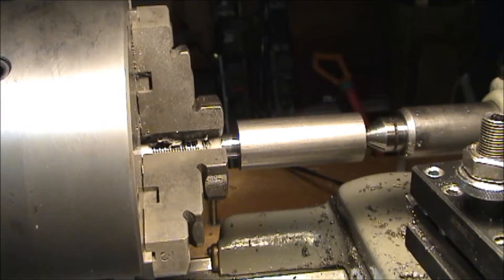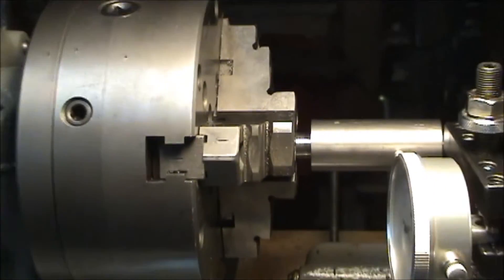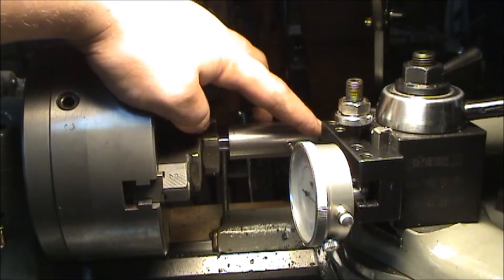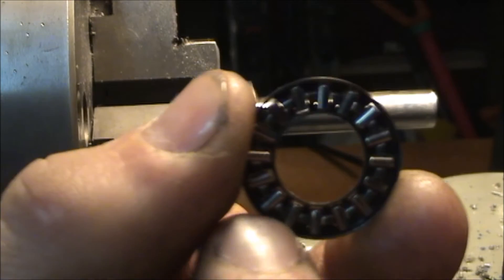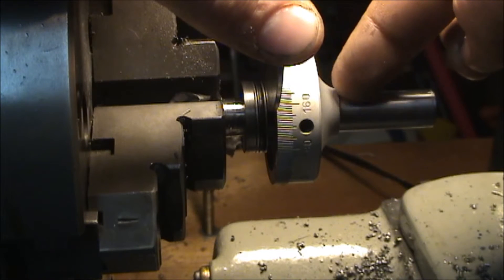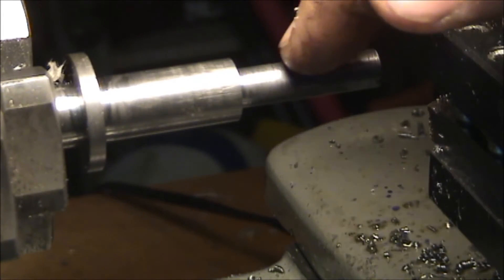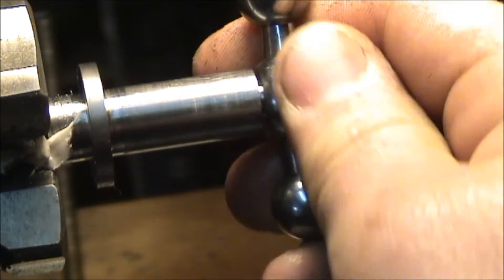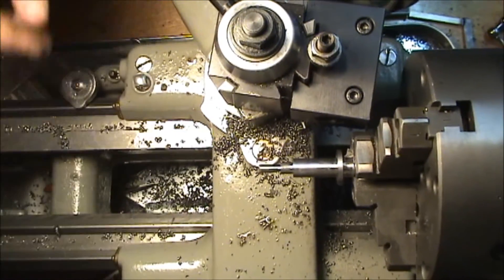Southbend Compound Large Dial Upgrade Part 4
Large dial upgrade for my 9" Southbend  Part 4-  THis video Includes-  Completing the screw assembly  (bearing faces, collar register, ball-crank register, ballcrank retaining nut thread)